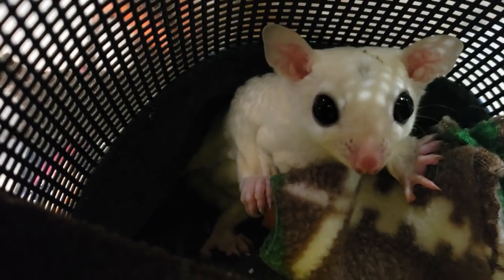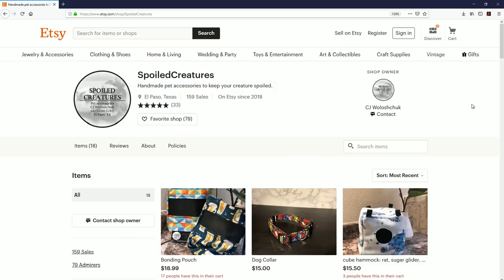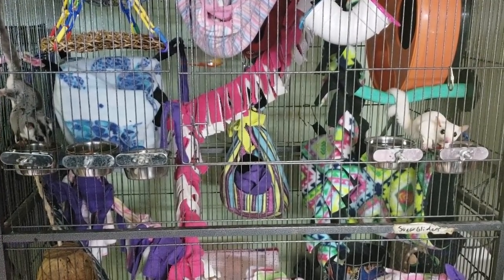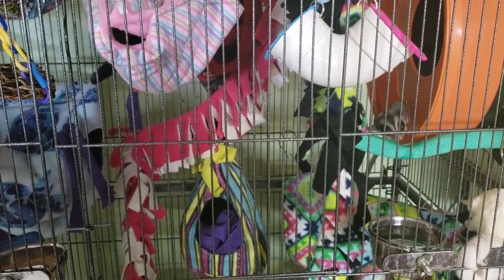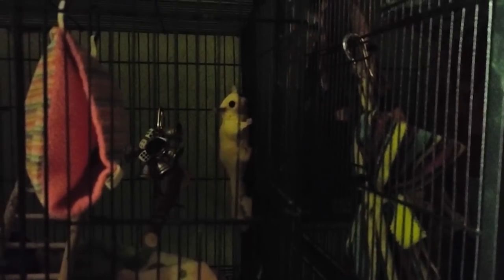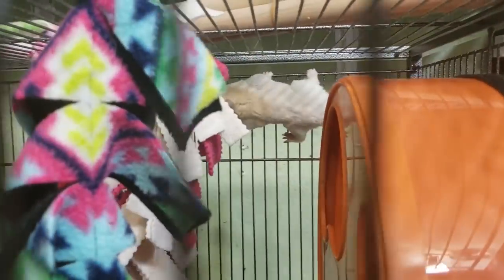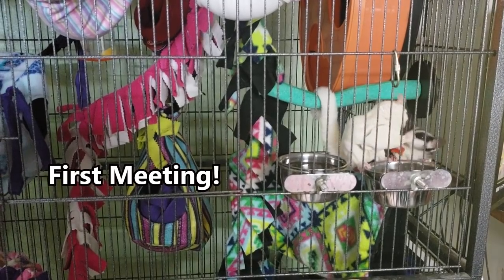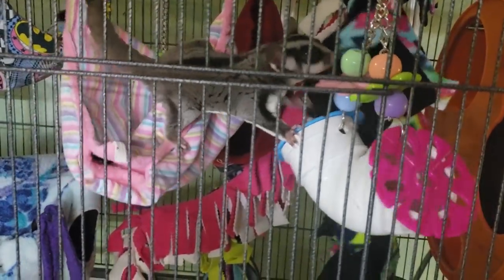How To Bond Sugar Glider Cage Mates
Learn how to introduce a friend to your sugar glider!